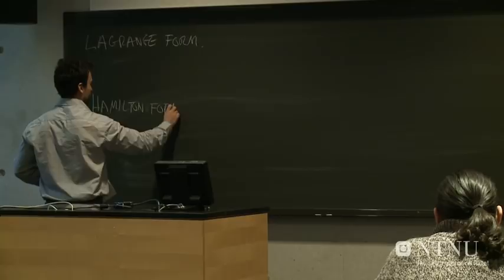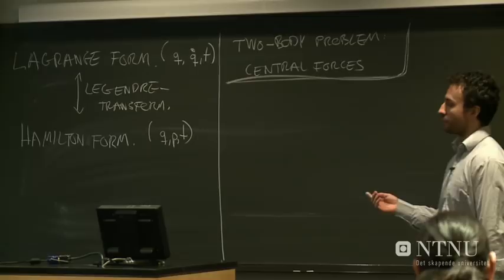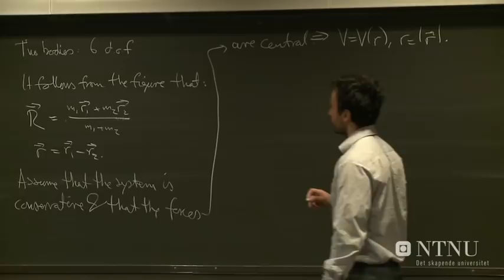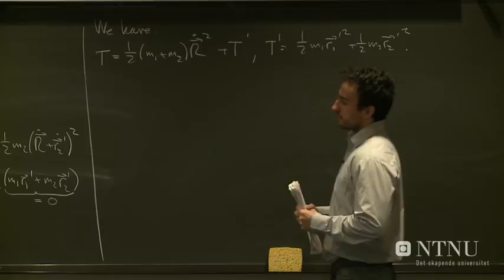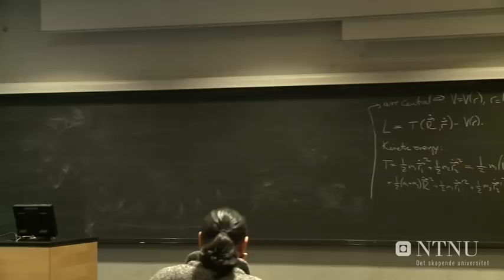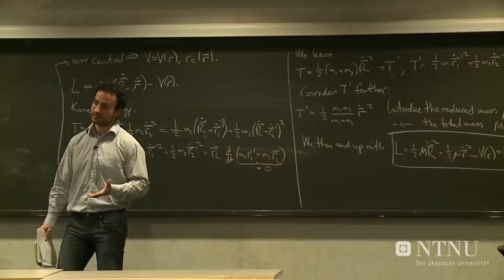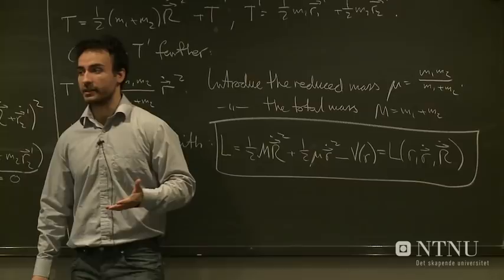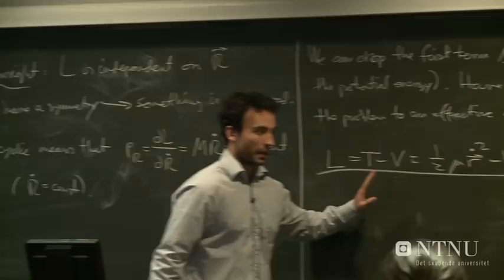13: Central forces - Part 1